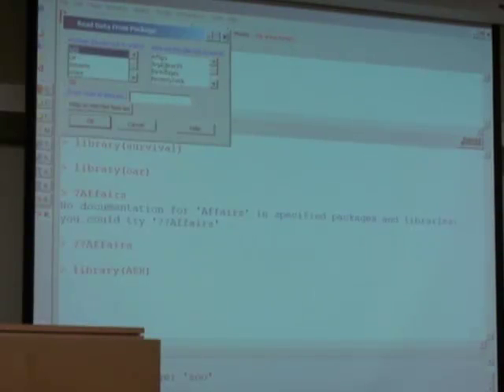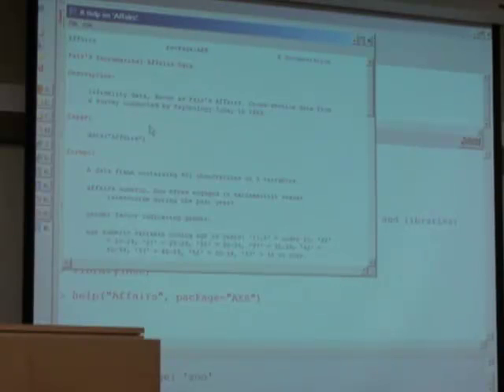Extramarital affairs_part 1: data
This video is part 1 of a tutorial that demonstrates modelling extra marital affairs using multinomial logit models.